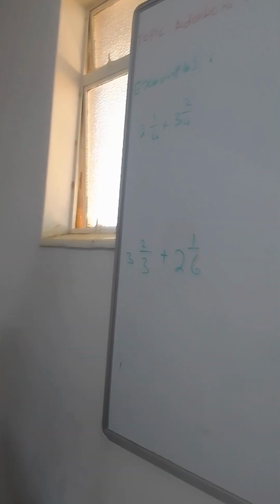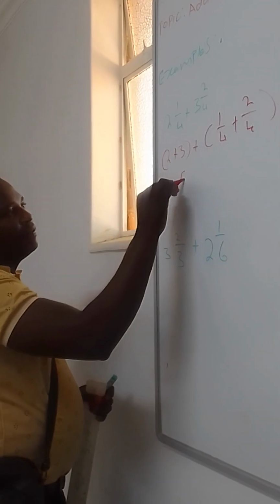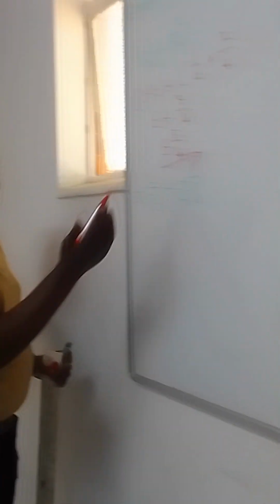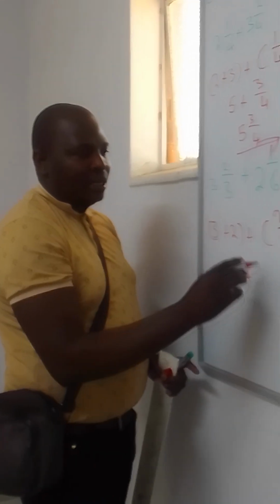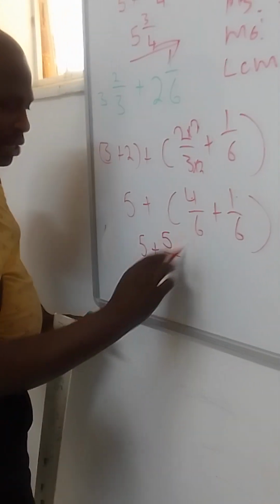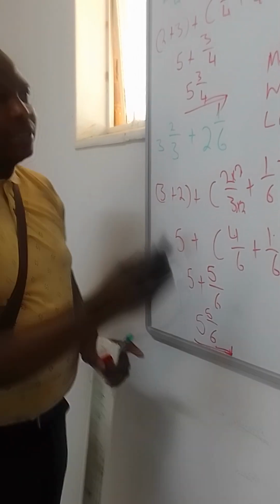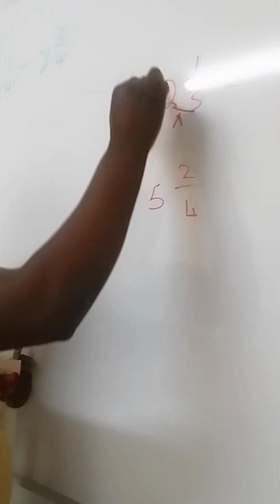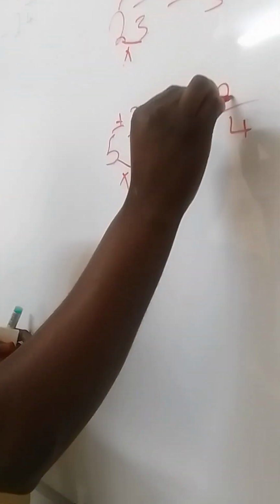19 September 2024